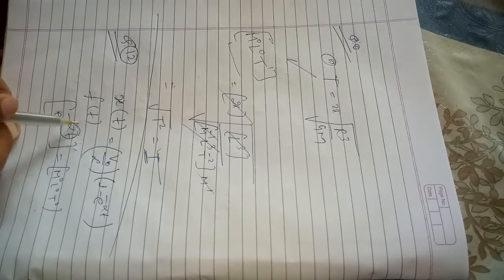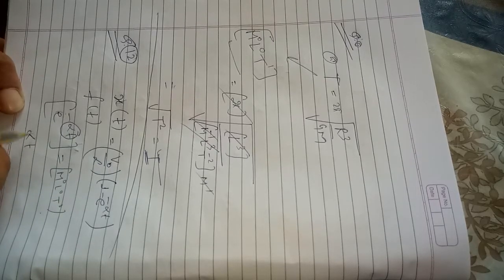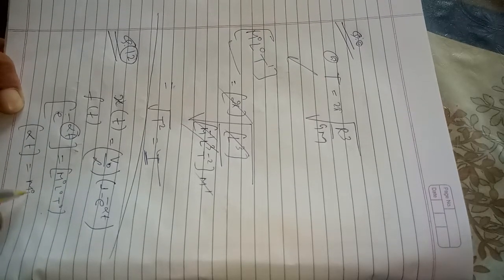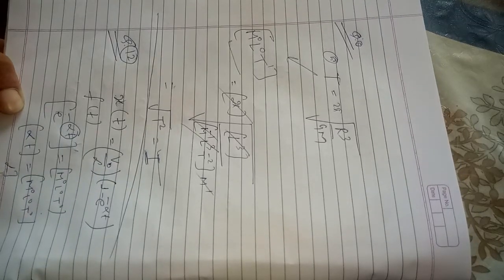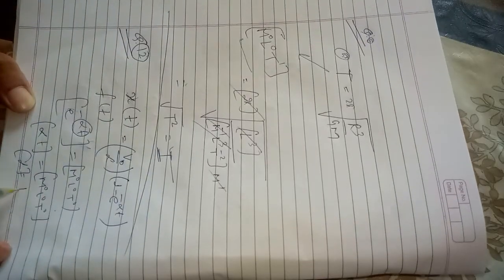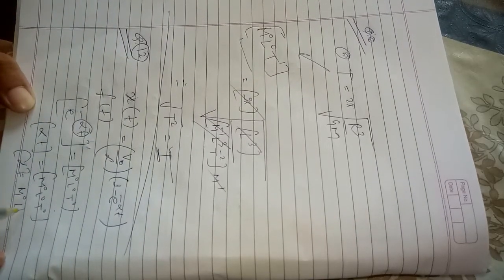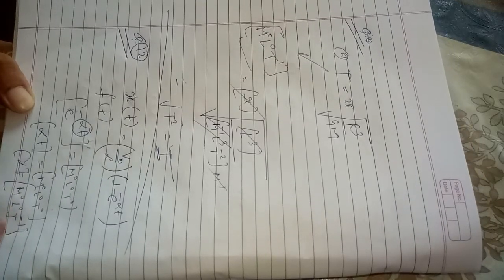ASSIGNMENT 7 - DISCUSSION - U&D, ERROR,